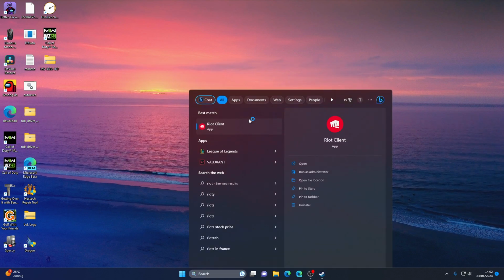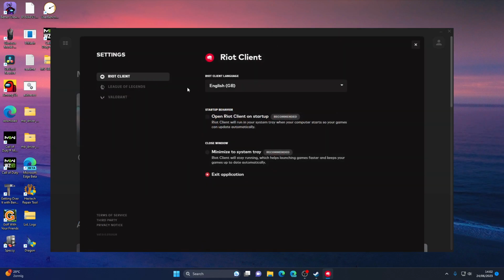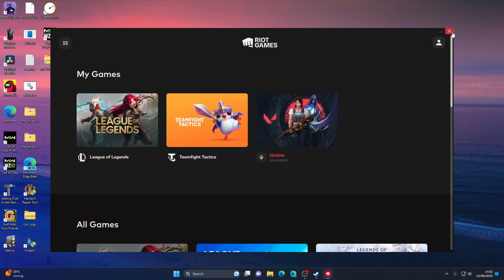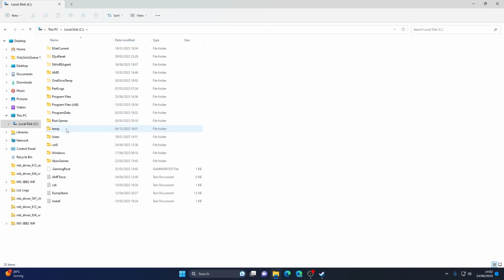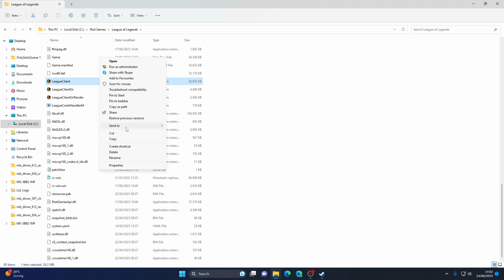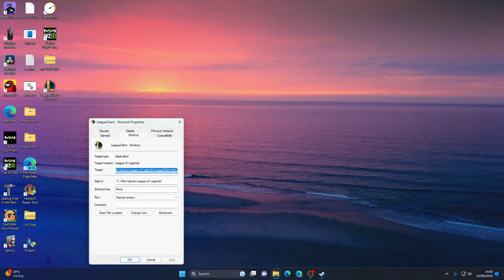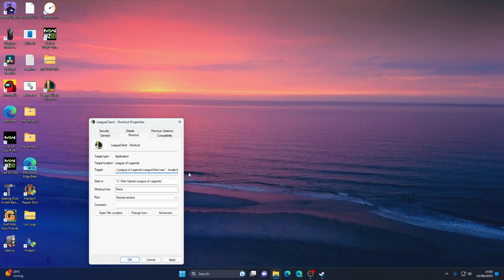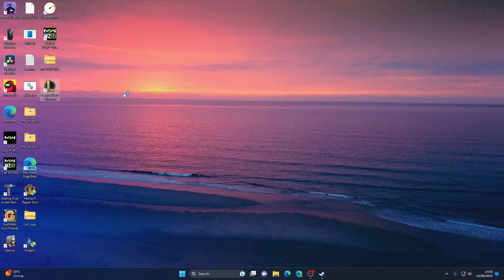*NEW METHOD* Change the Language of your League of Legends Client.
Phase 1:
1. Open Riot Client
2. Sign in
3. Click on your profile picture (right upper corner)
4. Click on Settings
5. Click on Riot Client
6. Uncheck 'Open Riot Client on startup'
7. Select at 'CLOSE WINDOW' the check box 'exit application'

Phase 2:
1. Open File explorer on your PC (WIN+E)
2. Navigate to your drive where LoL is installed on, most likely your C: drive
(Direct path: "C:\Riot Games\League of Legends\)
3. Go to Riot Games - League of Legends - Scroll down to 'LeagueClient'
4. Click right mouse button on 'LeagueClient' - Send to - Desktop (shortcut)
5. Now click right mouse button on the shortcut located at your desktop - properties - paste behind the target name the language you want your client in for example --locale=ko_KR. So the target should be: "C:\Riot Games\League of Legends\LeagueClient.exe" --locale=ko_KR
6. Launch the shortcut and it should be visible in Korean.

For other language replace ko_KR with:
en_US: English
ja_JP: Japanese
ko_KR: Korean
zh_CN: Chinese
zh_TW: Taiwanese
es_ES: Spanish (Spain)
es_MX: Spanish (Latin America)
fr_FR: French
de_DE: German
it_IT: Italian
pl_PL: Polish
ro_RO: Romanian
el_GR: Greek
pt_BR: Portuguese
hu_HU: Hungarian
ru_RU: Russian
tr_TR: Turkish

Please let me know if you have any issues or experience different things.